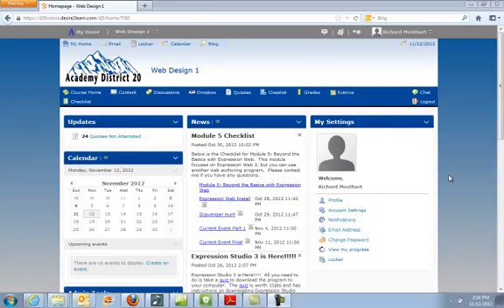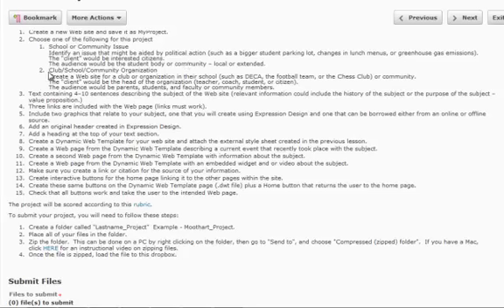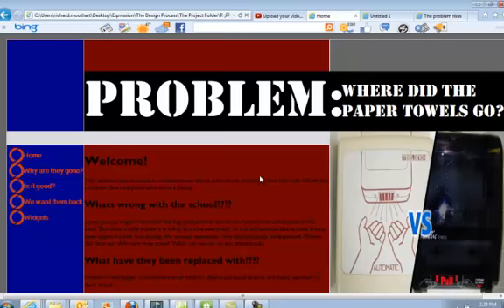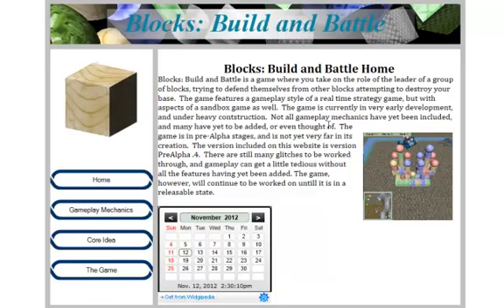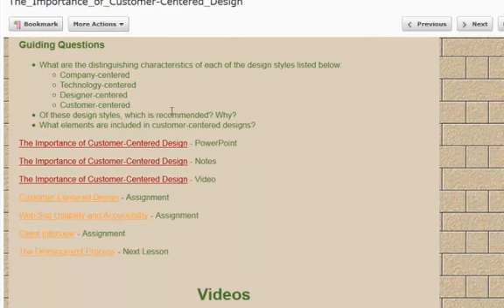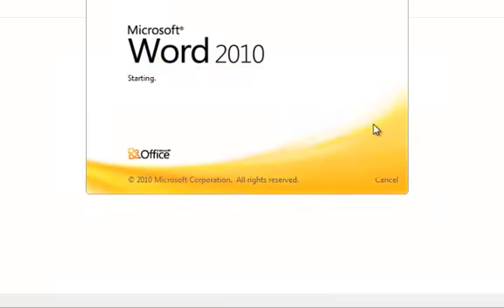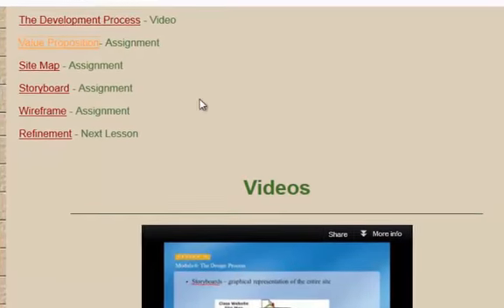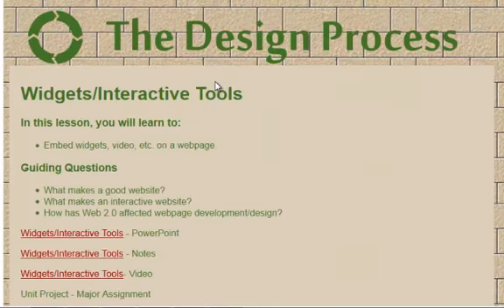Mod 6 Overview